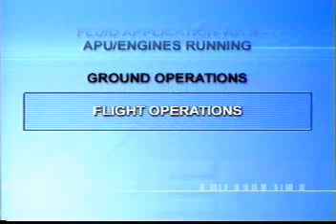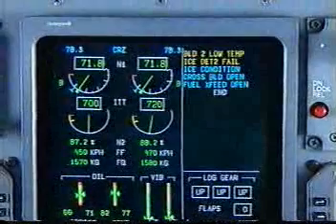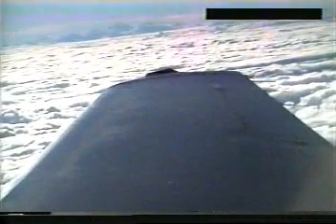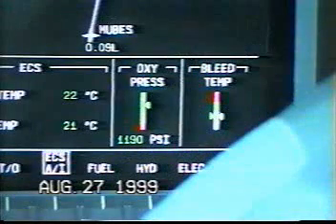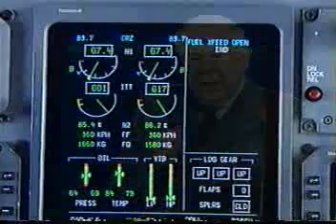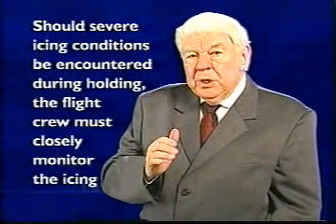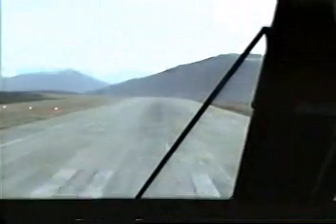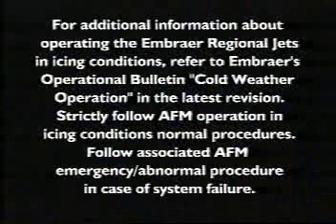Regional Jets Operation In Icing Conditions - VD145002 PART5